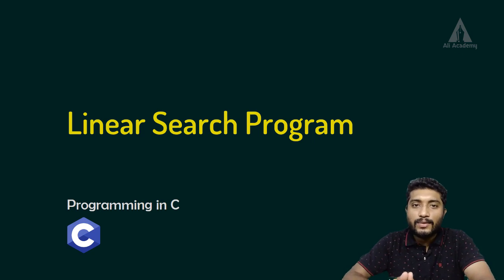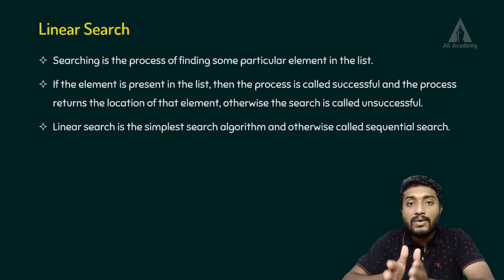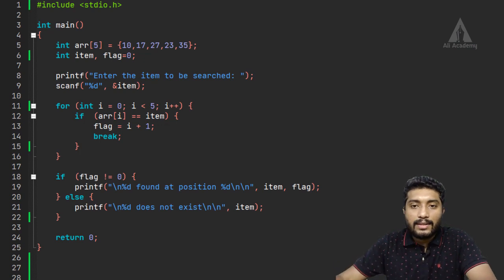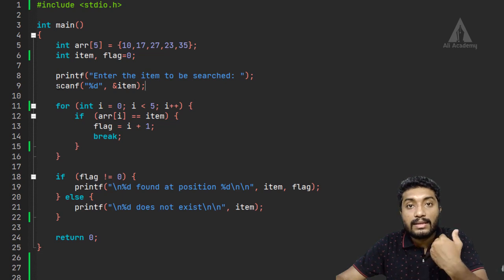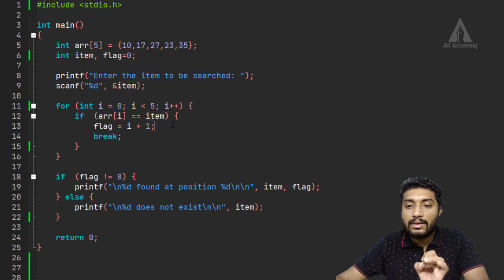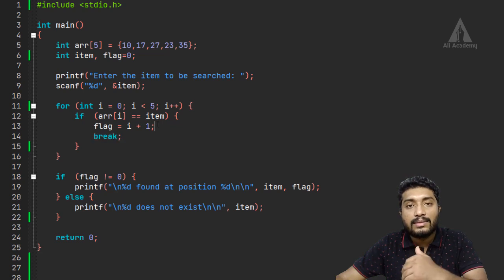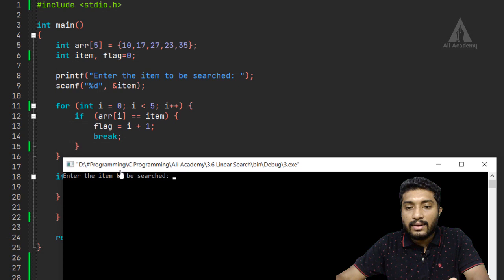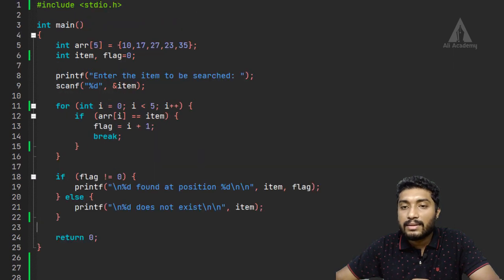Linear Search Program | Programming in C | EST102 | KTU | Malayalam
This lecture describes about the linear search program in C.
KTU | Malayalam

Timeline:
00:00 Intro
00:08 Algorithm Basics
01:56 Linear Search Program